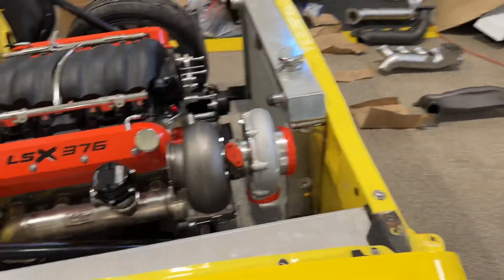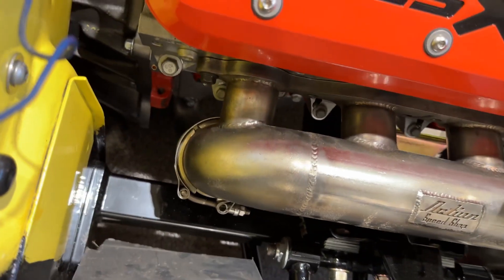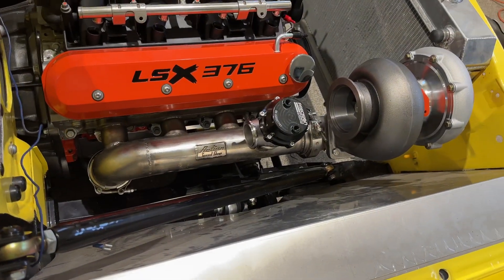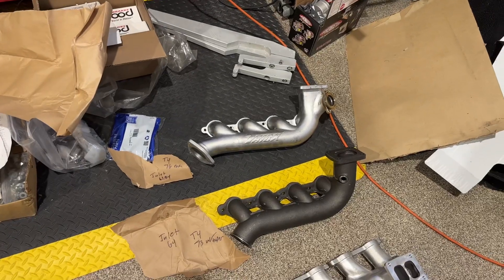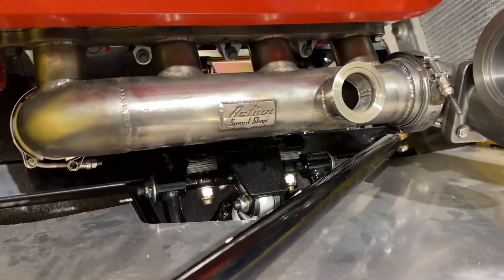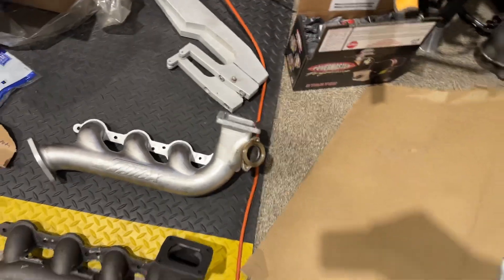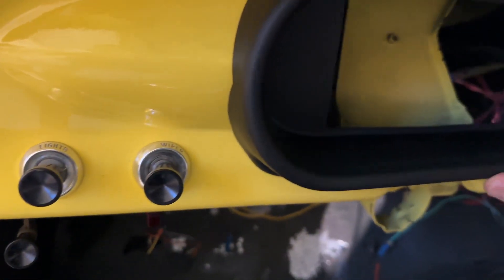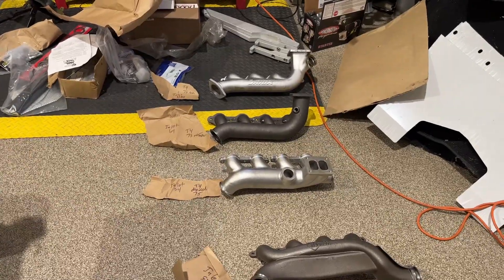LS single turbo log manifold comparison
Shootout and evaluation of single turbo log manifolds for GM LS and LSX engines.